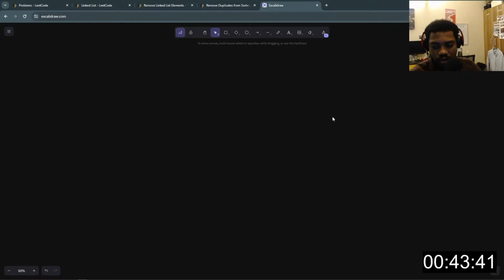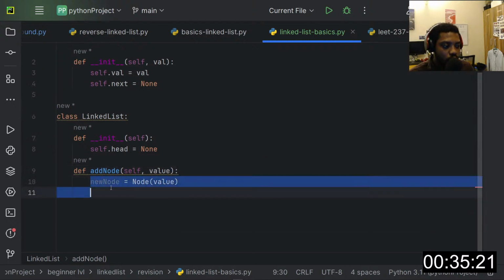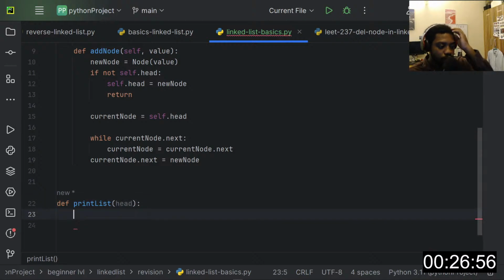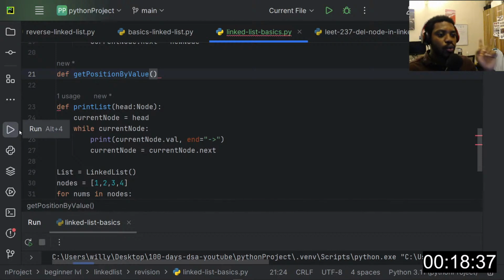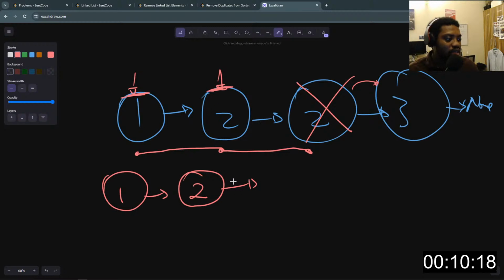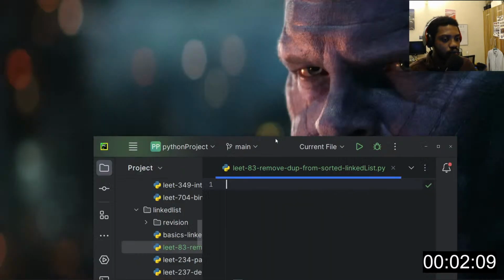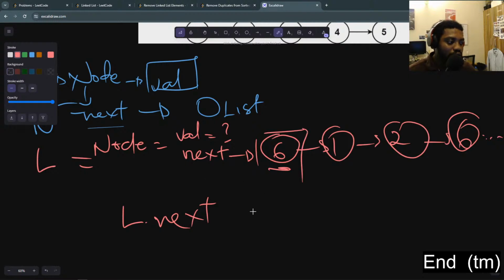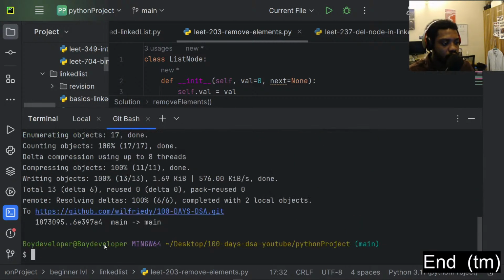DAY 49/100 - 100 DAYS OF STUDYING DATA STRUCTURES AND ALGORITHMS - LINKED LIST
REVISION:
UNDERSTANDING LINKED LISTS.